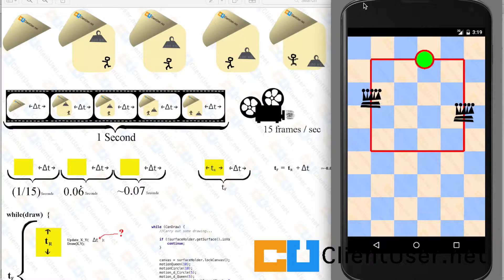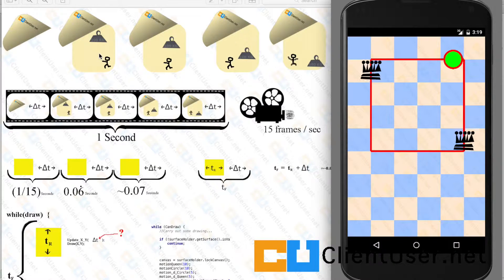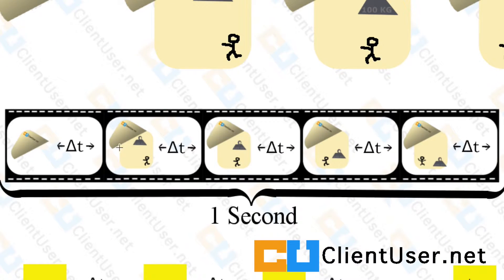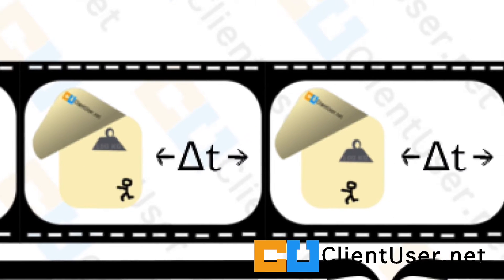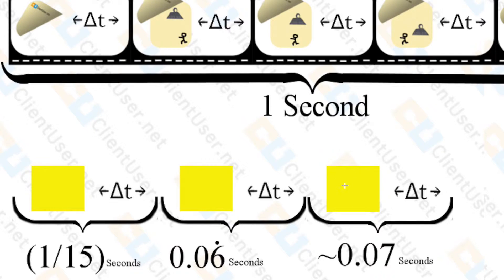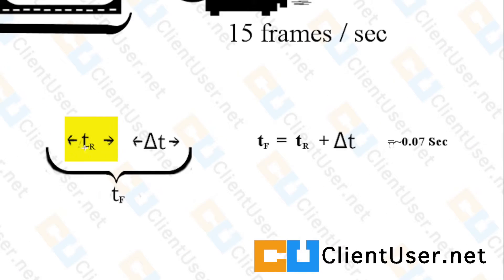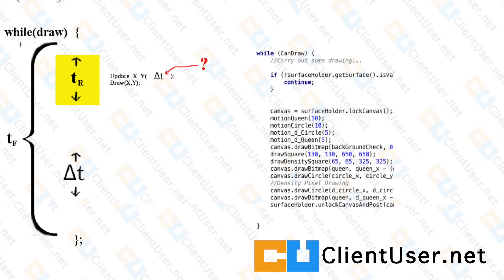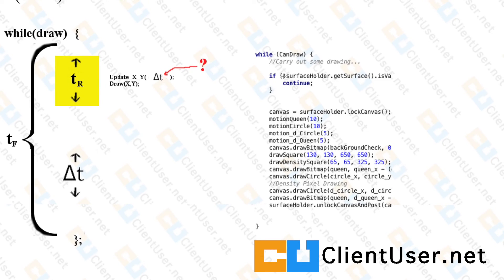Android Tutorial #49 Game Loop Variable Delta T (1\4) Fixed Time Frame Concepts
In this tutorial we start to improve upon the basic flip book animation technique.  The flip book animation software equivalent that we implemented has no control and tries to calculate and render your characters as fast as it can.  Normal android phone operations will be interrupting your activity loop and causing all sorts of issues.

If you are making a game you are going to want to tie down your frame rate, impose some restrictions such as the number of frames displayed per second. Once you have control over your time snapshots, you will begin to be closer to creating a game and characters that behave predictably / deterministically.

The first method we will be looking at is the variable delta time method, popular for simple games where your character motion isn't too complicated.

A game loop with variable delta T time could be useful for a slow game, such as chess.